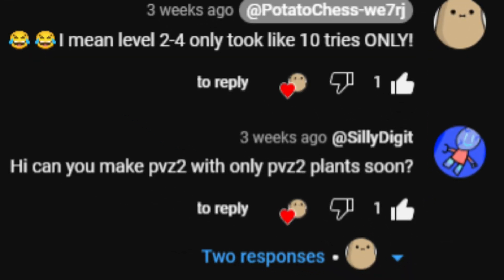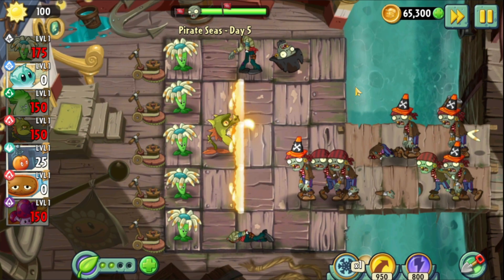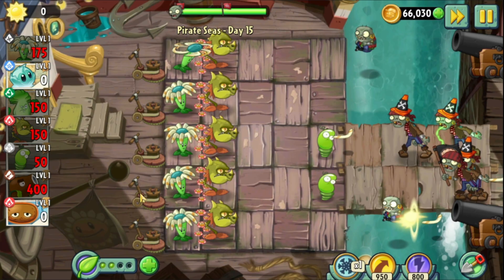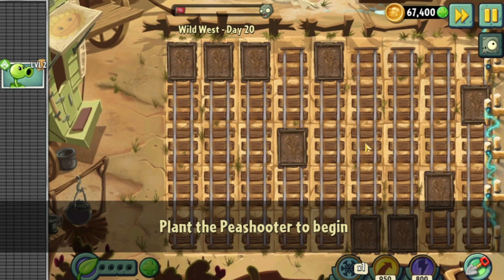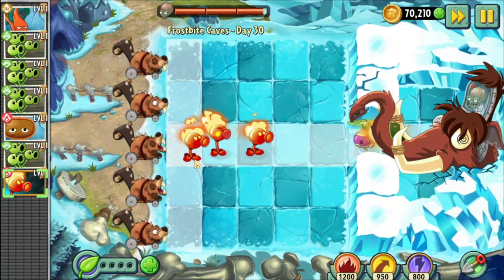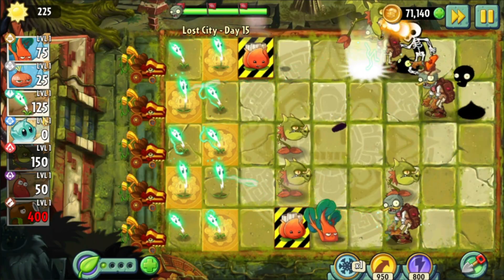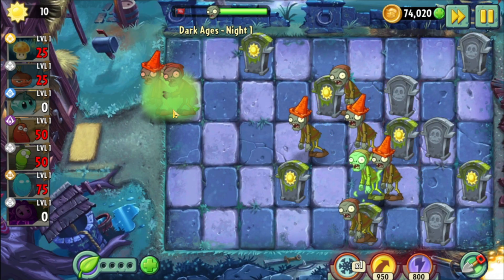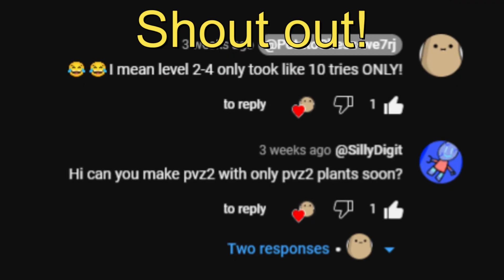Can you beat pvz2 using only PVZ2 plants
Impossible level list:
AE: -
PS: days 13,19,20,21
WW: days 4,20,25
FC: days 16,24,30
LC: day 13
FF: day 20
DA (so far) nights 1,2,3,4,5,10